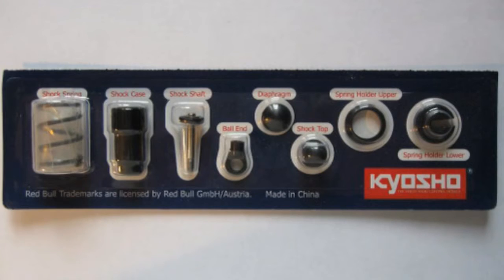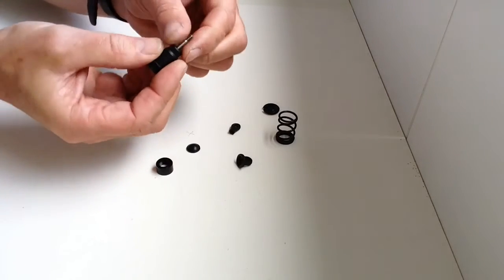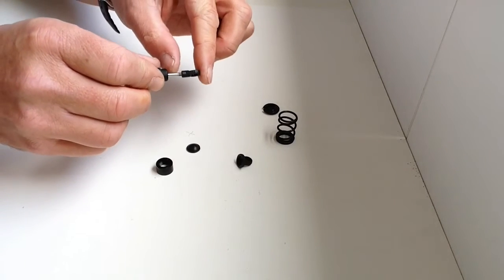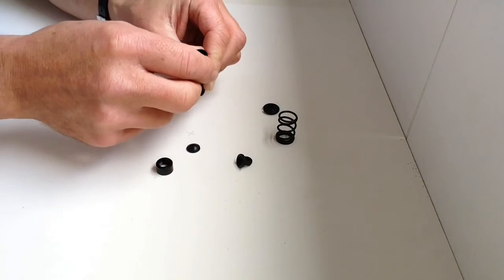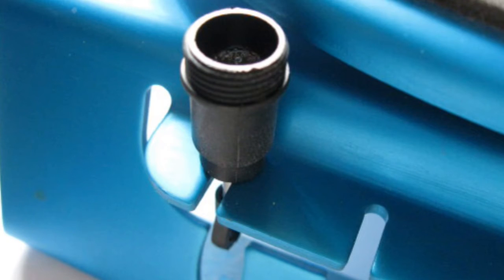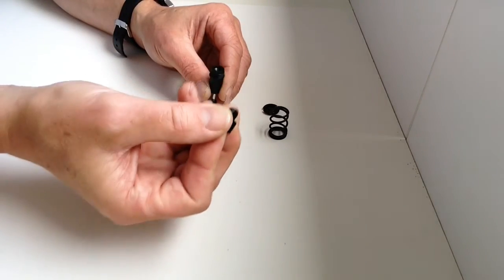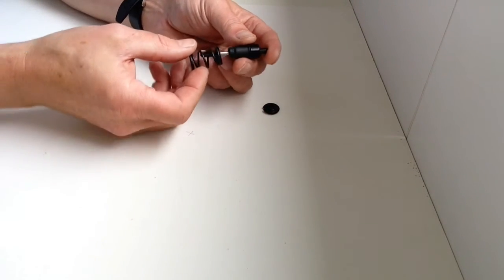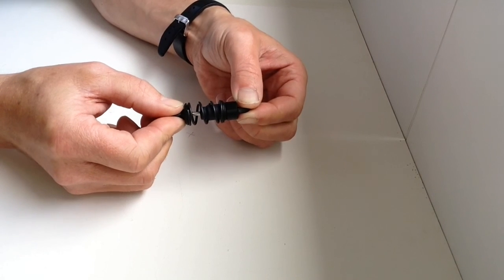Official Red Bull Racing RB7 Build Diary, Pack 1 Stage 4